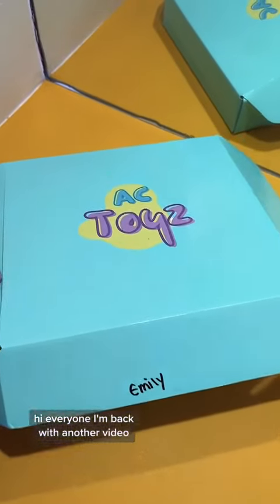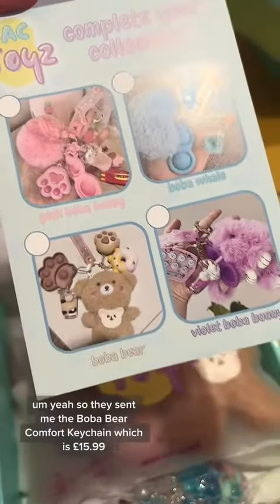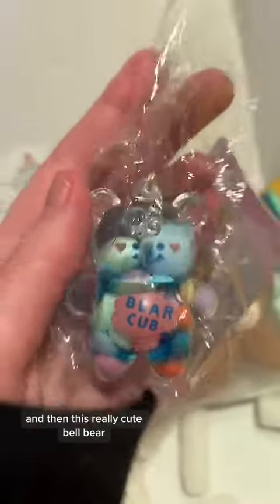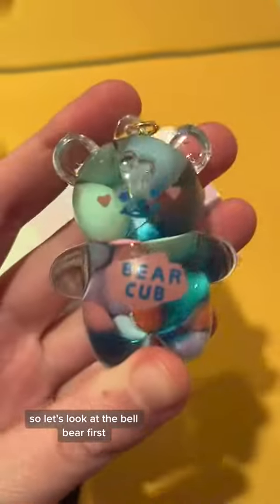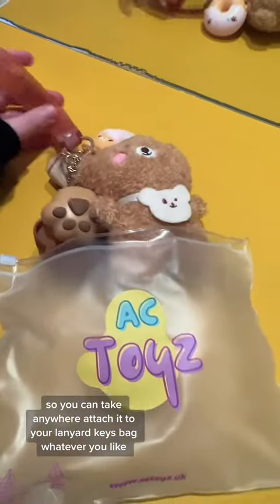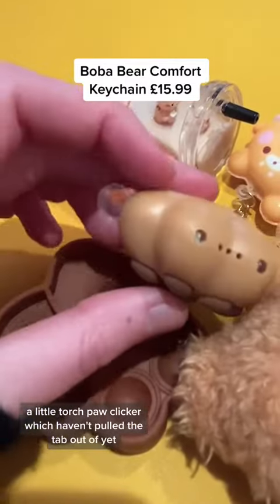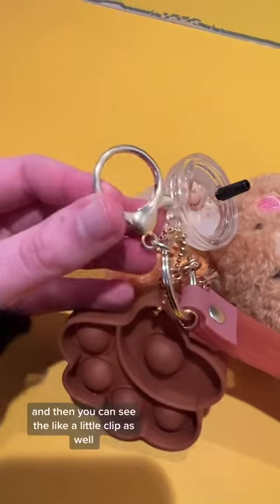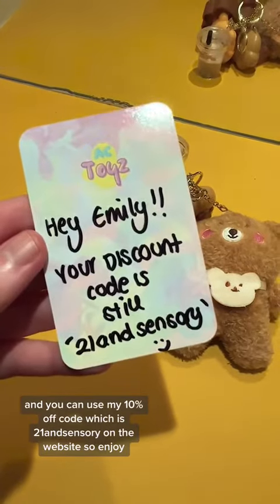ACTOYZ Fidget Unboxing | 21andsensory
Gifted SUPER excited to have been sent these amazing fidget toys from the lovely @ACTOYZ - keep an eye out next week over on my Instagram for something very exciting involving @ACTOYZ and me. 👀

🧸  Boba Bear Comfort Keychain 🧸  £15.99

Includes:
🐾 Paw clicker & torch
🐻 Boba Bear
💥 Paw popit
🧸 A fluffy squishy bear plushie
🍩 Squishy doughnut bear
🪢 AC TOYZ rubber wristband

Super cute and very stimmy, and I love the colour 😍

🧸 Bell Bear 🧸  £9.95
They come in blue, purple, pink

My Podcast: Search for 21andsensory wherever you get your podcasts! New episode released every two weeks at the moment!

My Blog (I started this blog when I was 21 hence the name 21andsensory!)